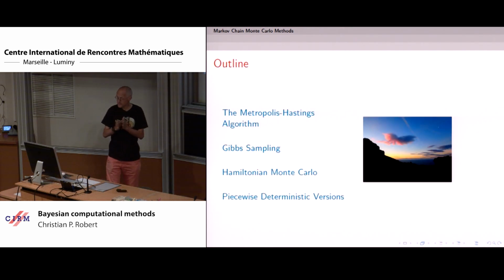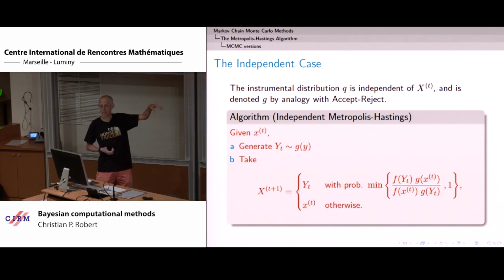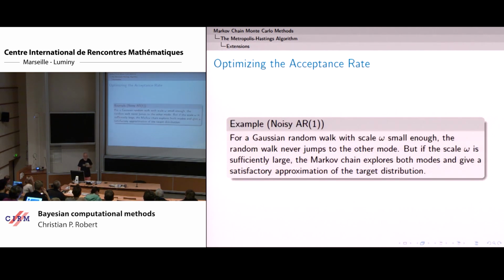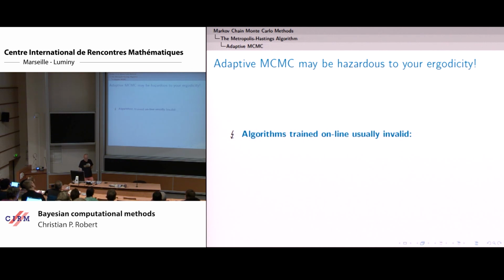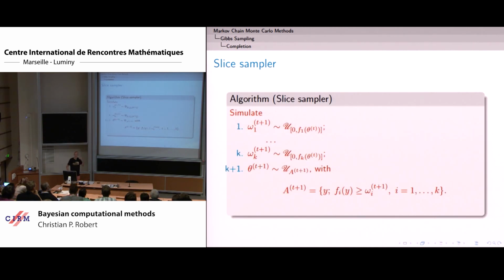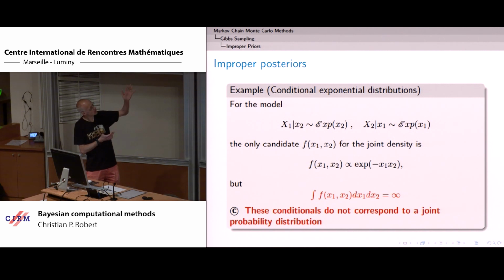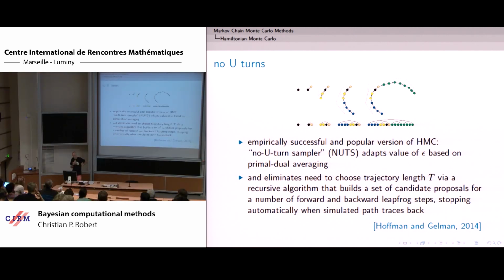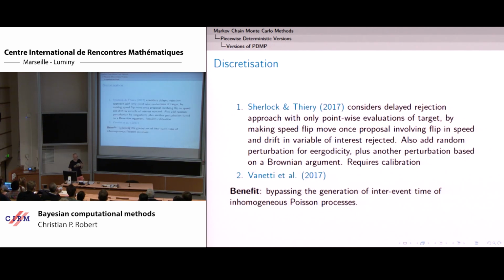Christian P. Robert: Bayesian computational methods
Abstract: This is a short introduction to the many directions of current research in Bayesian computational statistics, from accelerating MCMC algorithms, to using partly deterministic Markov processes like the bouncy particle and the zigzag samplers, to approximating the target or the proposal distributions in such methods. The main illustration focuses on the evaluation of normalising constants and ratios of normalising constants.

Recording during the Masterclass in Bayesian Statistics the September 23, 2018 at the Centre International de Rencontres Mathématiques (Marseille, France)